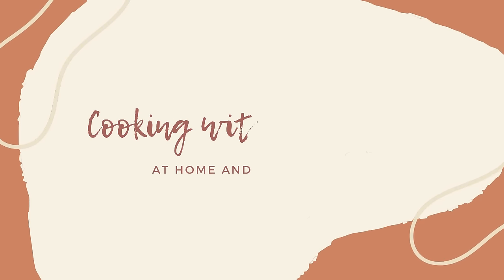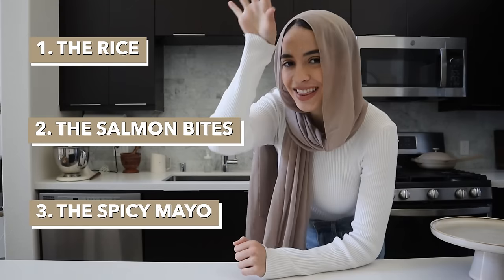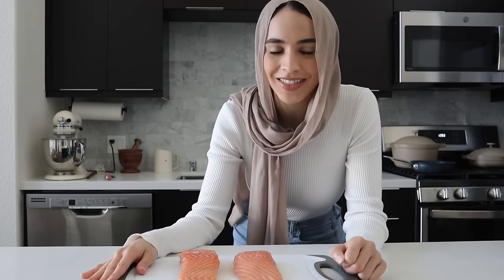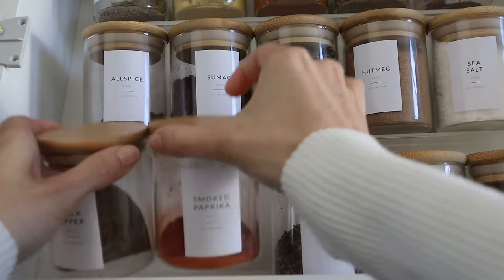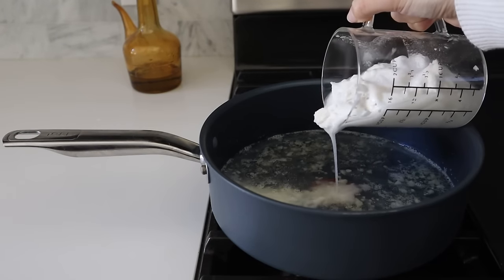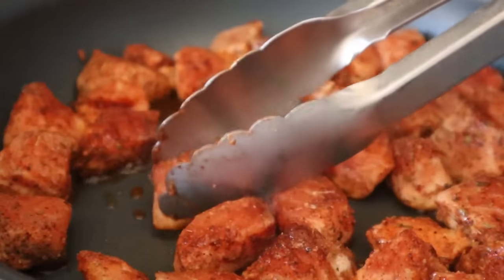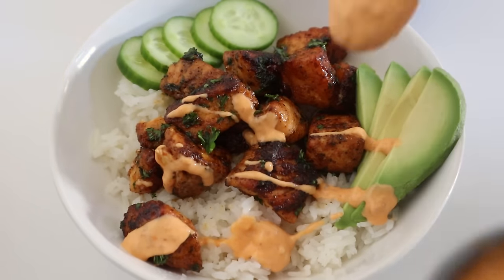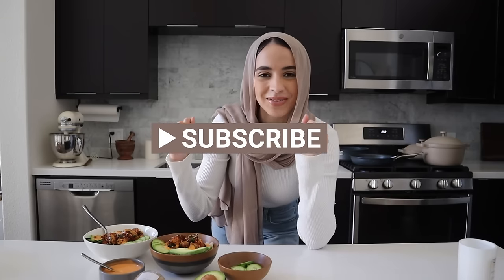Super Easy Salmon Rice Bowl Recipe! Healthy Dinner Idea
Let's learn how to make TikTok's viral salmon and rice bowl but the Moribyan way! Coconut rice, perfectly seasoned salmon, and a delicious spicy mayo all thrown together. Easy healthy dinner to make for 2 or a whole family.